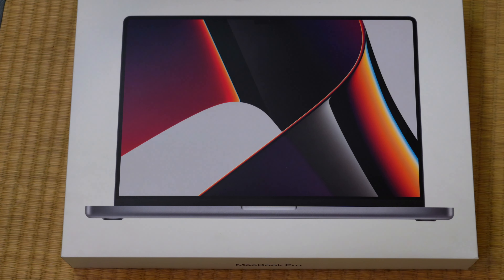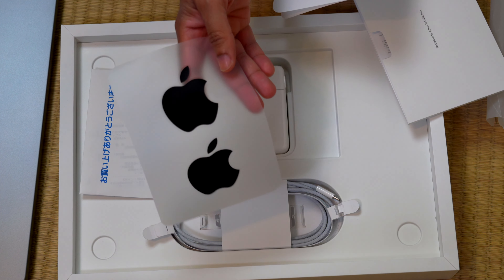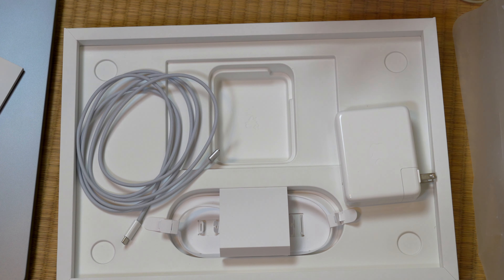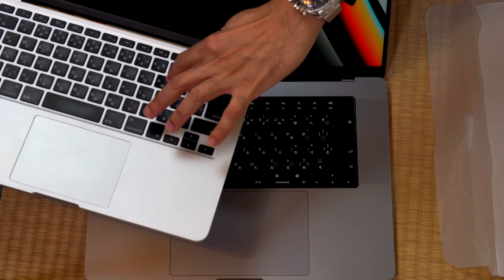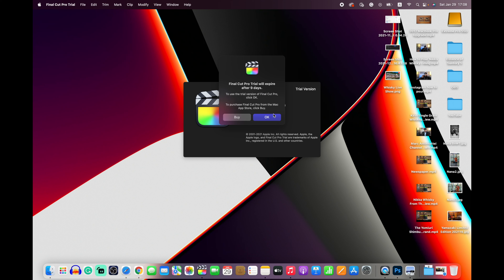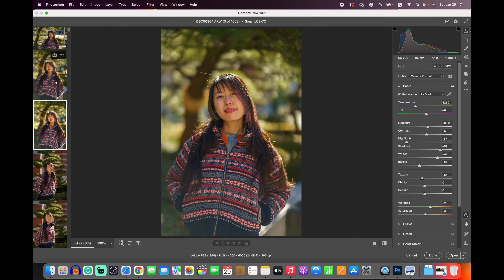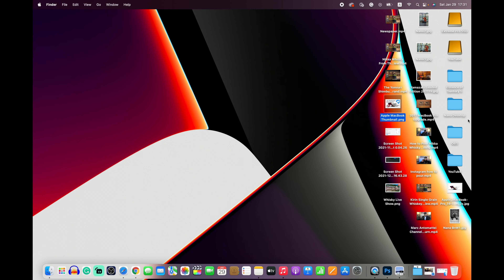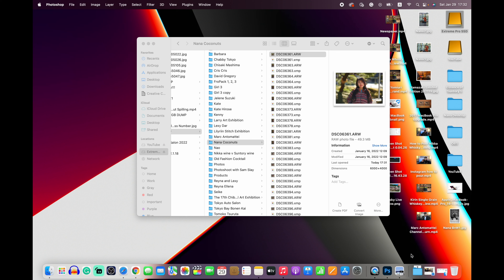2021 MacBook Pro M1 Pro (16-inch) 3 Months Later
I've used this computer for three months straight since its debut on October 26, 2021. Should you buy it? Is it worth it? Let's talk about it and take a look.

CAMERA:
➤MAIN 4K CAMERA: SONY α7C
➤CAMERA TRIPOD: Manfrotto Compact Light Aluminum 4-Section Tripod
➤CAPTURE CARD FOR α7C WEBCAM: Elgato HD60 S+

CAMERA LENSES:
➤Sony SEL35F18 35mm f/1.8 Prime Fixed Lens
➤Sony SEL30M35 30mm f/3.5 e-mount Macro Fixed Lens
➤Sony SELP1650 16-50mm Power Zoom Lens

MICROPHONES:
➤MAIN STUDIO BROADCASTING MIC: SHURE SM7B
➤YOU NEED THIS FOR STUDIO MIC: Cloud Microphones Cloudlifter CL-1 Mic Activator
➤YOU NEED THIS FOR STUDIO MIC: Focusrite Scarlett Solo (3rd Gen) USB Audio Interface
➤SHOTGUN MIC: Rode VideoMicPro
➤LAVALIER MIC: Rode smartLav+ Omnidirectional Lavalier Microphone

LIGHTING:
➤LIGHT STAND: NEEWER 75"/6 Feet/190CM Photography Light Stand